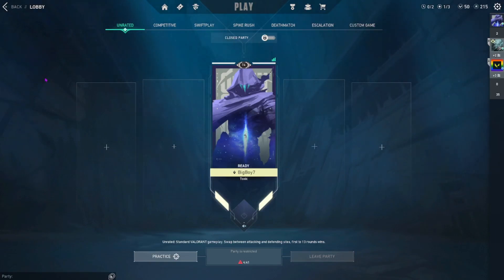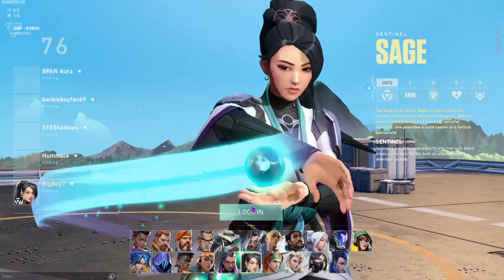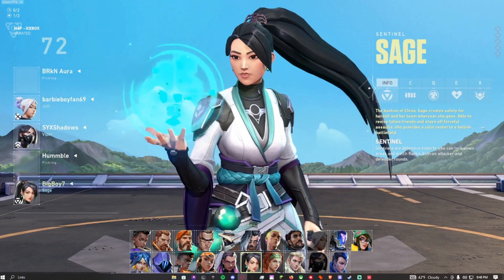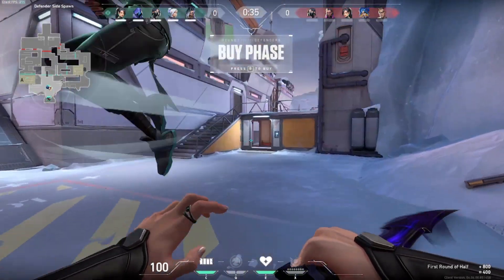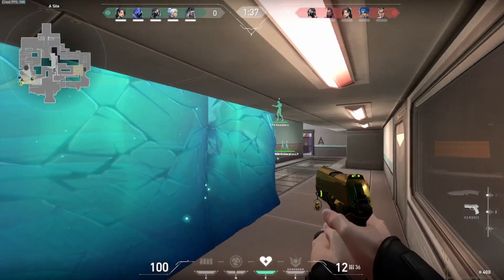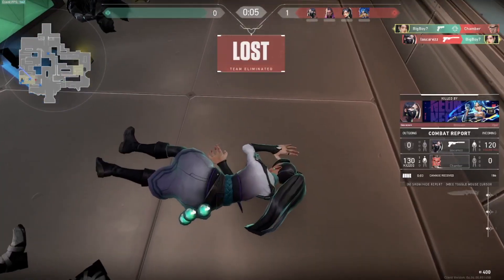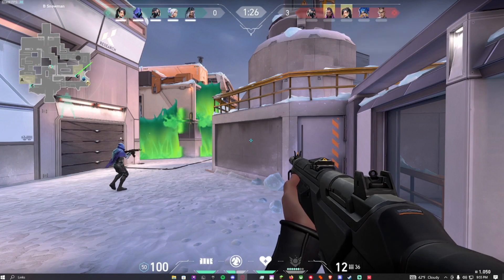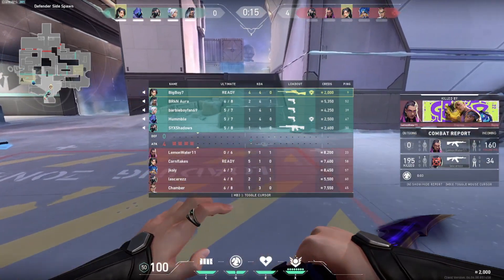i played valorant using a really old terraria guide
please dont make me play valorant again